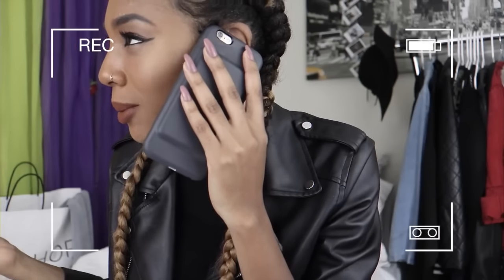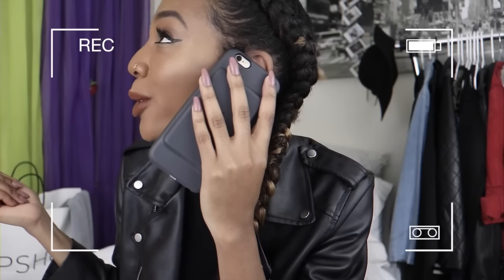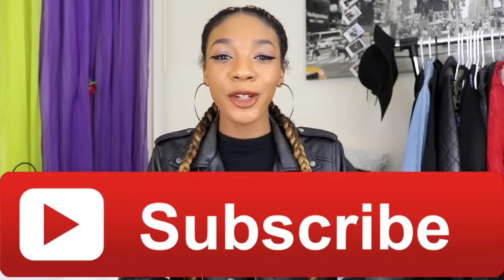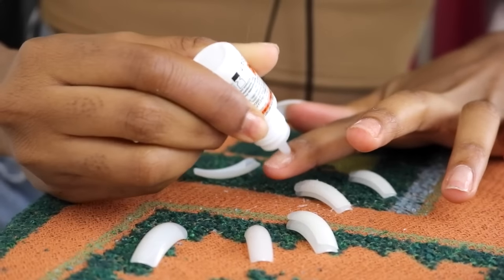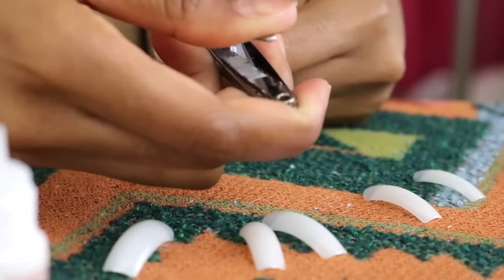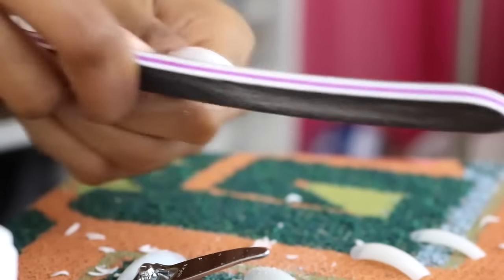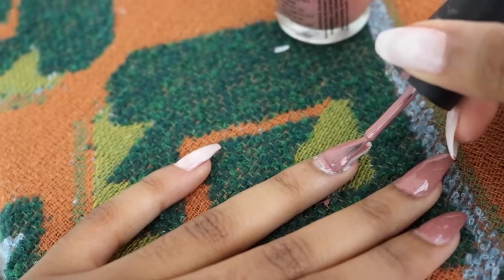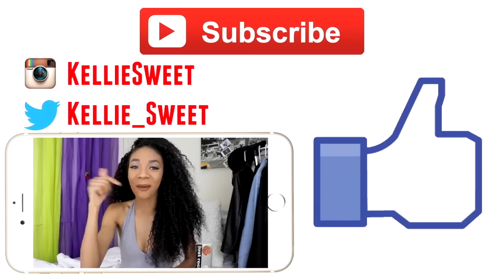Kellie Sweet Shows You DIY FAKE Nails at HOME! (NO ACRYLIC)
Get your nails poppin' for only 8$ !
Lets get this video to 5k thumbs up!

WATCH IN HD! xoxox

Age: 19